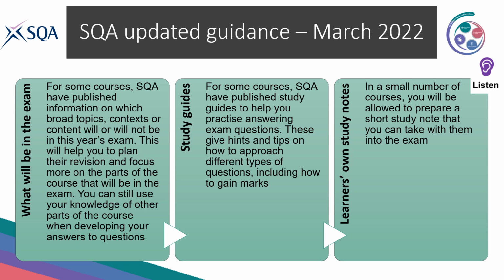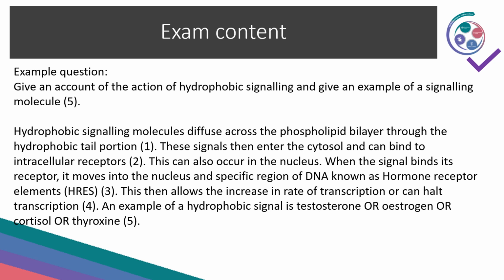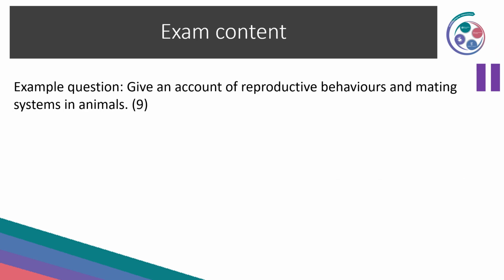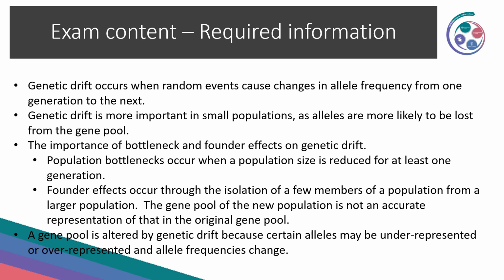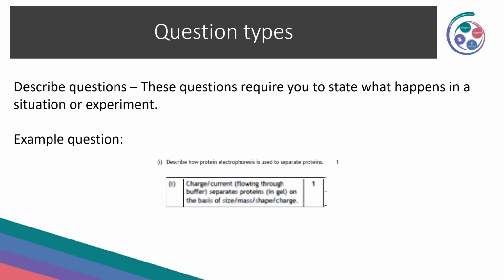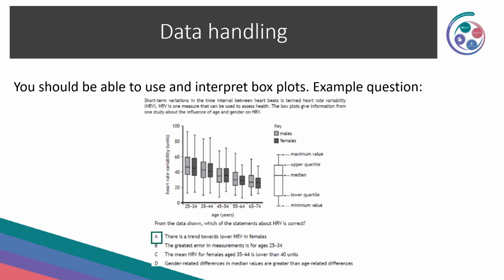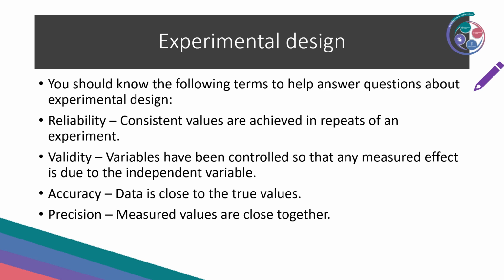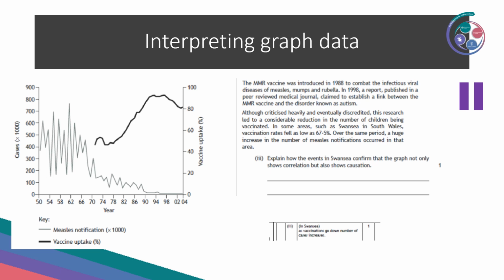FVWL RIC Advanced Higher Biology SQA Support video 2022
This video will explain the 2022 guidance and key messages from SQA regarding Advanced Higher Biology